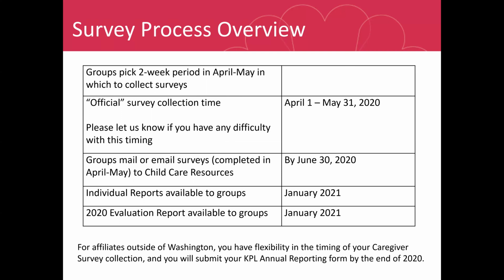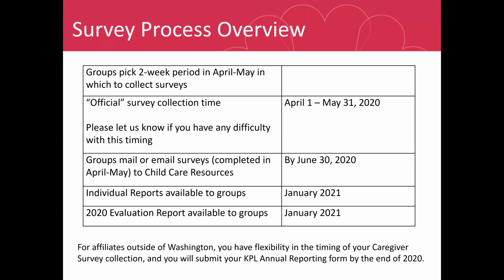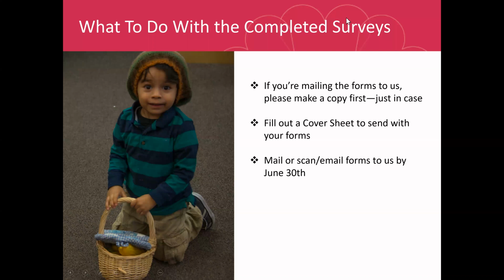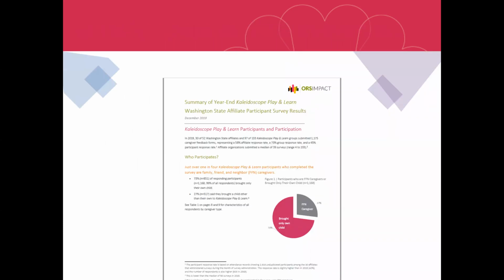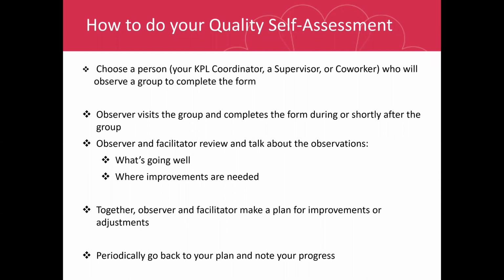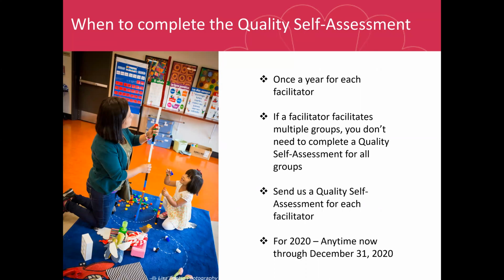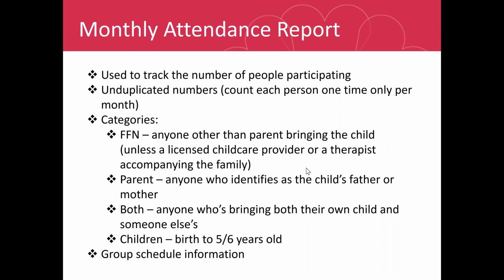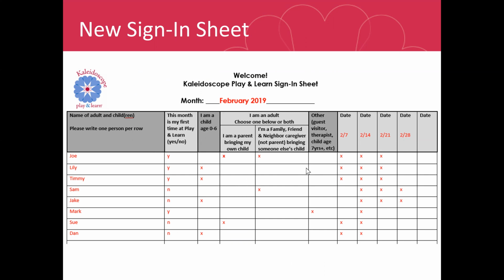2020 Quality Assurance Overview & Instructions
Come chat with the KPL program staff as we discuss quality assurance requirements and answer your questions. We particularly encourage you to participate if you:

-Are not new but need a refresher.

Leave this webinar feeling confident in your understanding of KPL quality assurance! Hope to see you there!

***Note for Best Starts for Kids (BSK) recipients in King County in WA State: Attending this webinar meets the requirement of participating in one KPL sponsored professional development event per year that is part of the BSK funding contract.